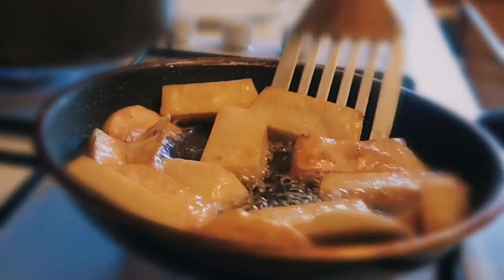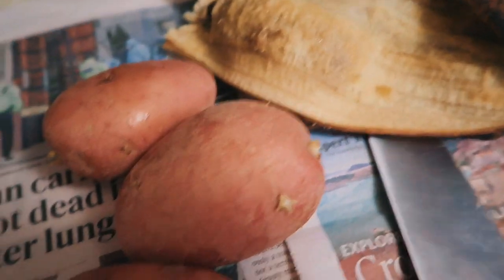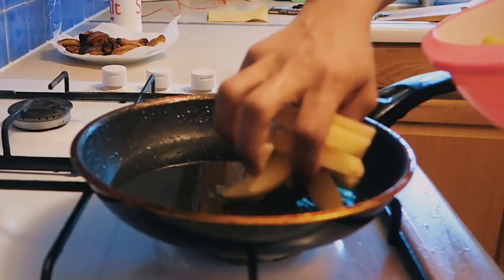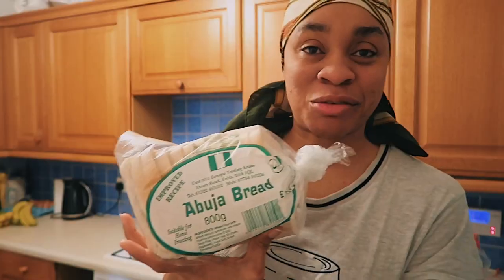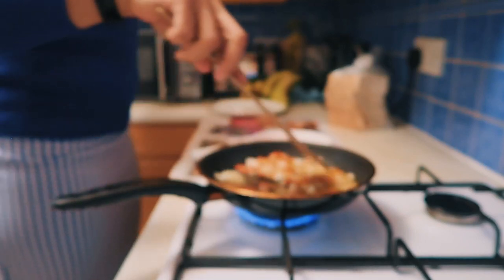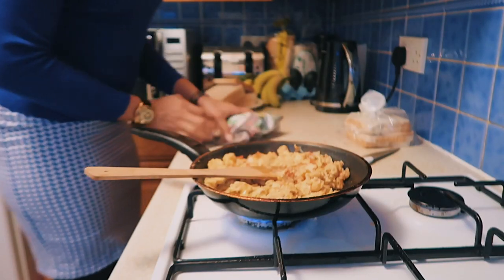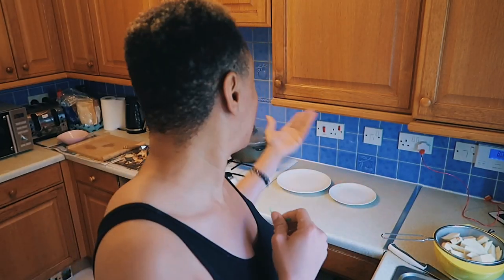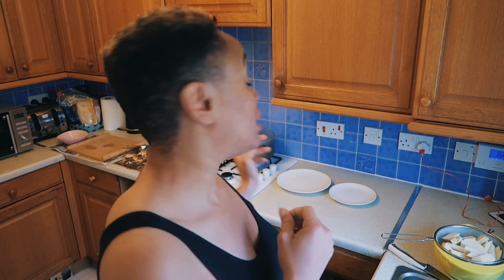NIGERIAN MEALS WE EAT IN A WEEK FOR BREAKFAST - Family Of Two | metrogypsie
TIMESTAMP

0:00 - start
0:34 - intro
1:00 - Dodo Fried Potato & Chicken Stew
2:55 - Bread and fried eggs (orange juice)
5:13 - Oats+ Nido Milk (blueberries/strawberries)
6:17- Yam + Egg sauce (water)
8:04 - Bread + Stew (banana/avocado/apple juice)
9:49 - Indomie + Chicken (avocado/sausages/orange juice)
10:47 - Friend Yam + Chicken Stew
11:54 - Bonus
12:49 - outro
12:59 - end

style:- @metrogypsie
reviews:- @gypsiehub
personal:- @jaunelion
photography:- @shuttergypsie

Music

Favorite Features